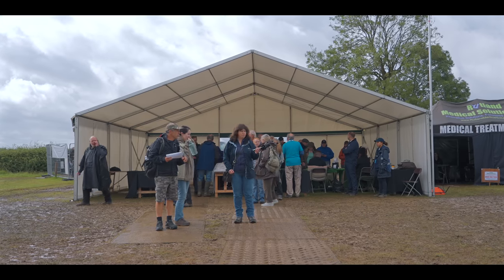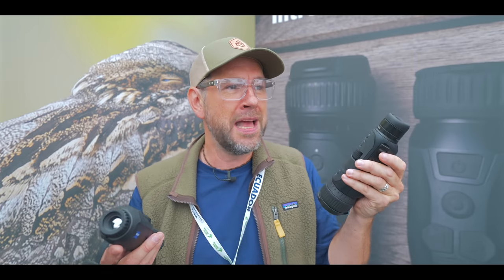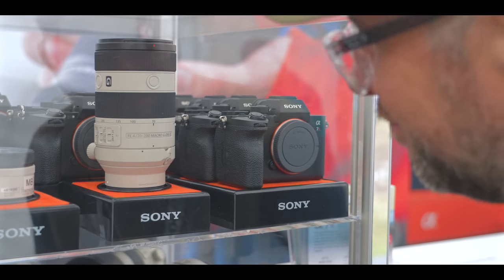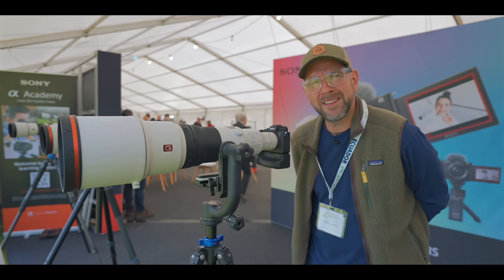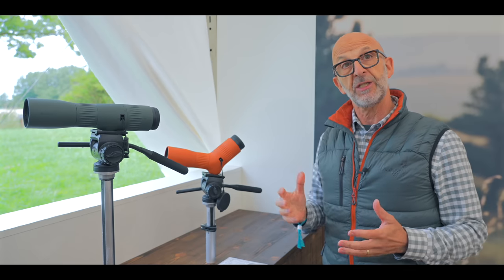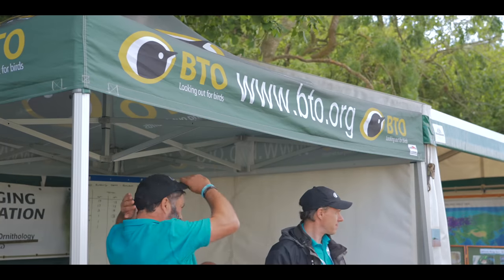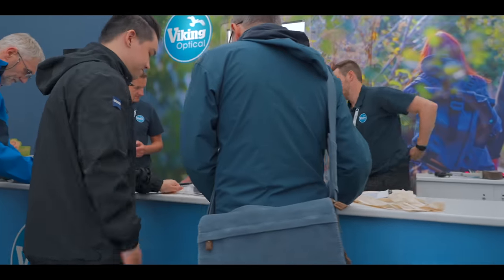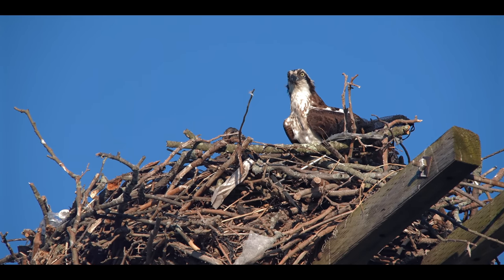Global Bird Fair 2023 - World’s largest bird & wildlife show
In this video, I take you along with me to the incredible Global Bird Fair 2023, held at Rutland Showground in Oakham. It was an unforgettable experience where I met like-minded bird enthusiasts and made new friends. Join me on this journey of discovery as we explore the fascinating world of birds and test out the latest wildlife tech.